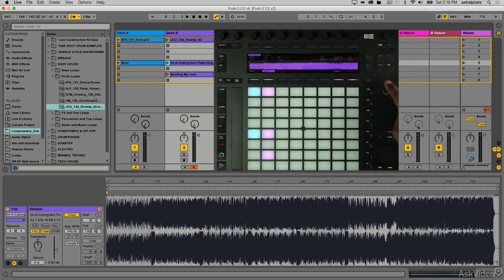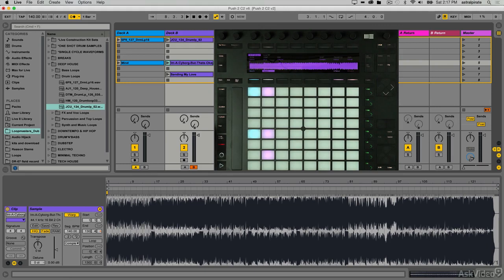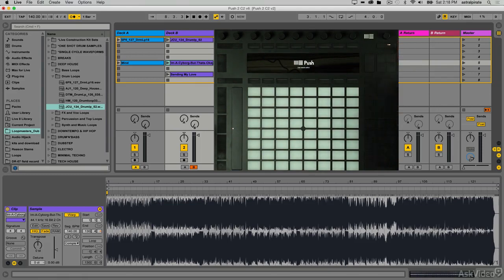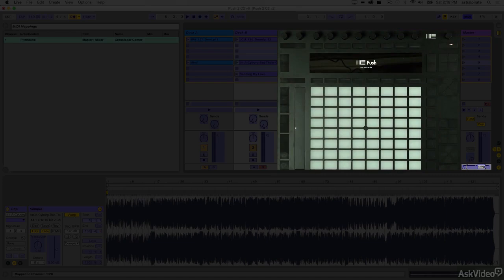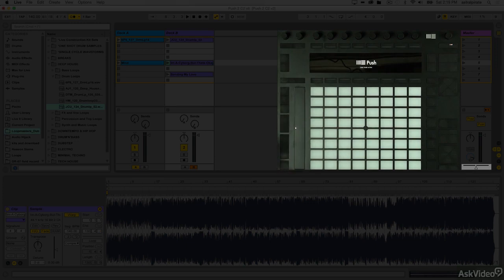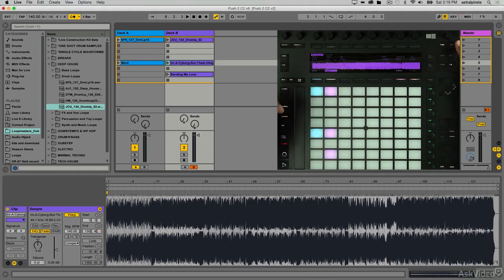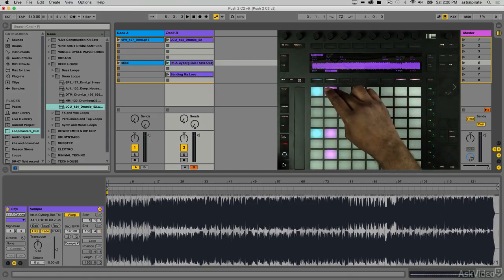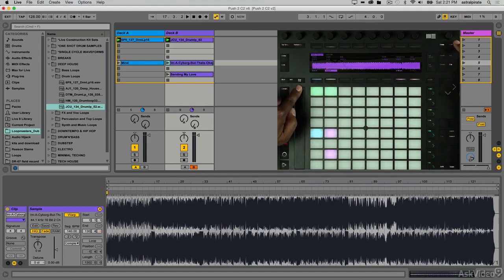Push 2 201: Push Harder - 4. MIDI Mapping the Crossfader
Push 2 201: Push Harder! by Thavius Beck
Video 4 of 26 for Push 2 201: Push Harder!

Ableton has created the perfect instrument for playing Live and this Thavius Beck "Push Harder" course is nothing short of Push live performance perfection. Think of this course as the essential Push companion if you are looking to perform, DJ and improvise electronic music with Ableton Live.

So what does this course cover? Everything that you need to know! That's because Thavius doesn't just teach Push, he plays Push. And in this 30-plus tutorial course he takes you through the the processes and techniques he practices everyday to assure that his Live sets are as innovative and powerful as they can be.

Watching and studying this course will provide you with an insider's knowledge of Push 2's seamless integration with Live and how you can use it to take your music to places where few other controllers can go. Our advice: Watch this course now and learn how to "Push Harder" with Thavius Beck!